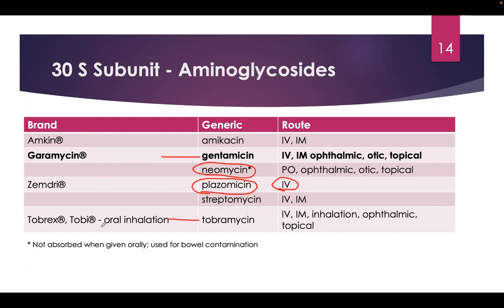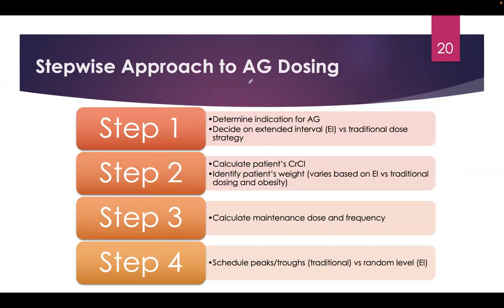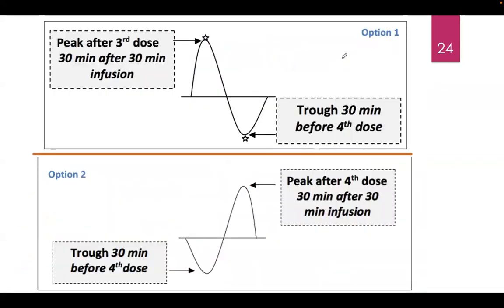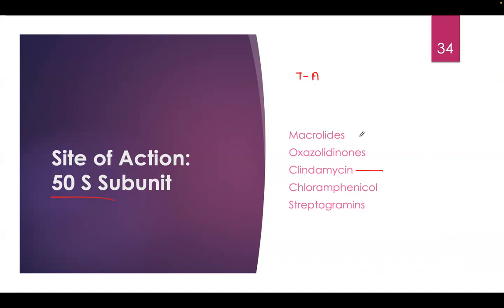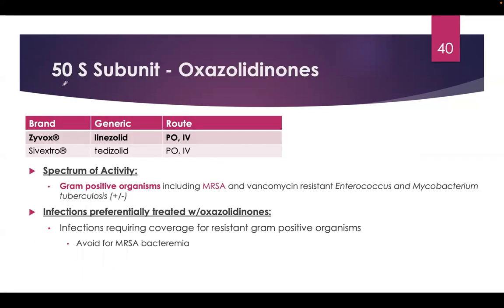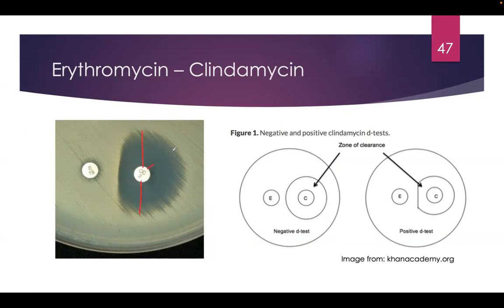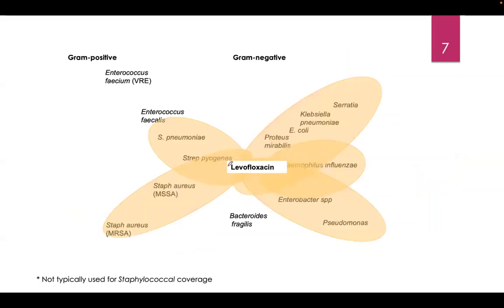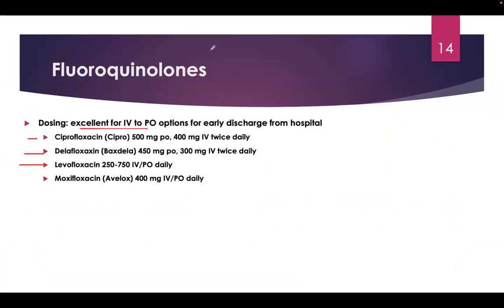Antimicrobial therapies - 30s 50s DNA synthesis inhibitor FQ